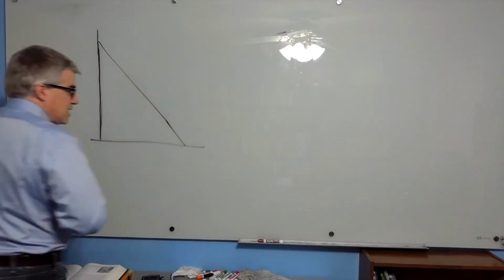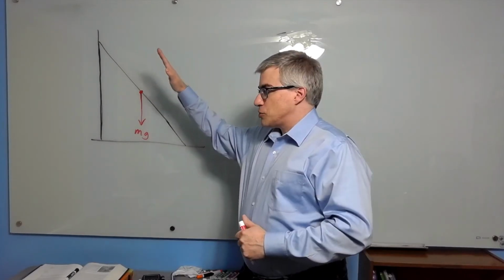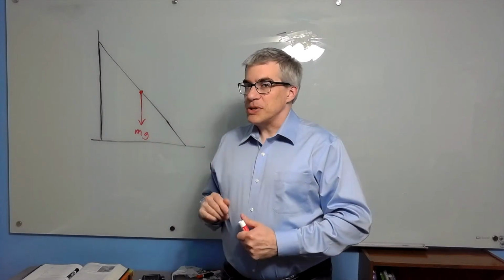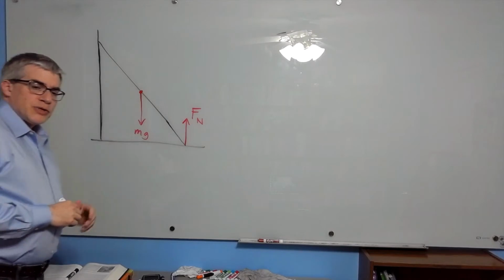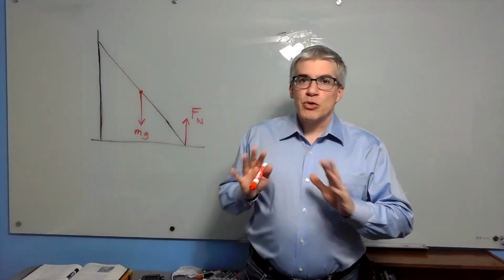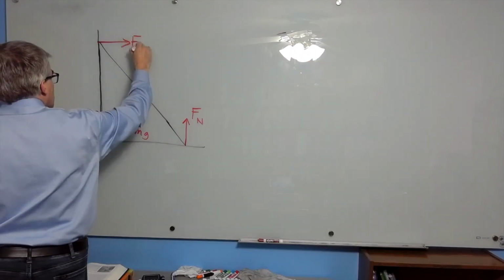A Ladder Force Diagram in Stages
Here's an approach to get four times as much practice with force diagrams out of a single problem.